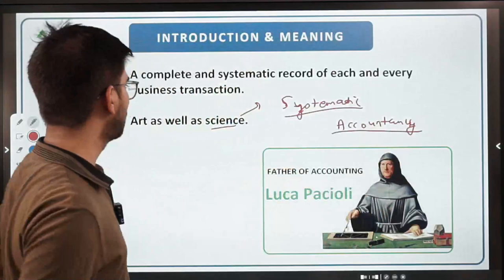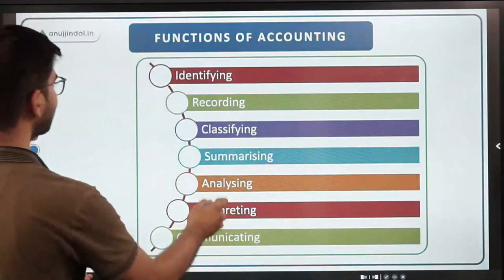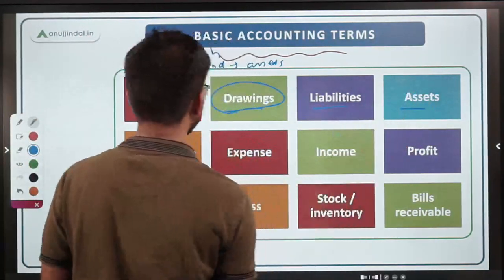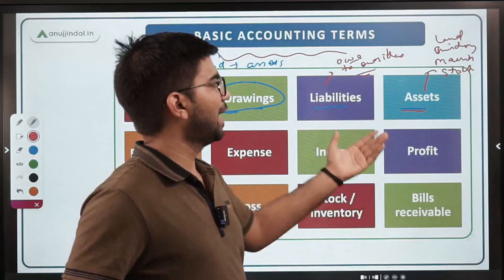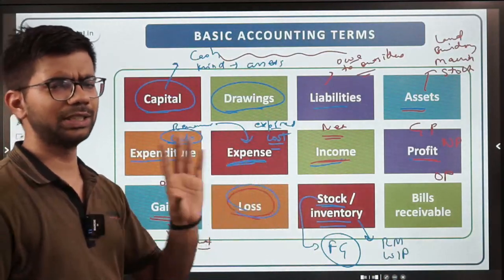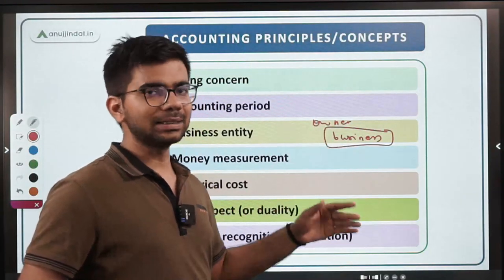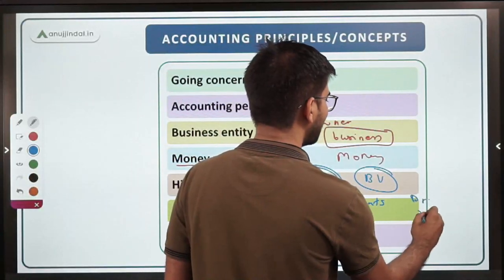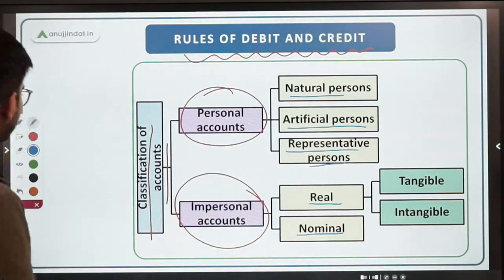Demo Class SEBI 2023 Live Course | SEBI Grade A | SEBI Exam 2023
Hello Achievers! I have been getting a lot of queries from you all about the live classes of SEBI Grade-A Exam regarding how I teach etc. So I am uploading a demo video on the topic of basics of accounting. It will give you a good idea about our focus on concept clarity and preference of quality over quantity. Watch the session and decide accordingly. As it says "Pehle istemaal kare, phir vishwas kare". Happy learning!!

Now if you wish to Enroll in the SEBI 2023 Live Course, you can do it

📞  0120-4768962